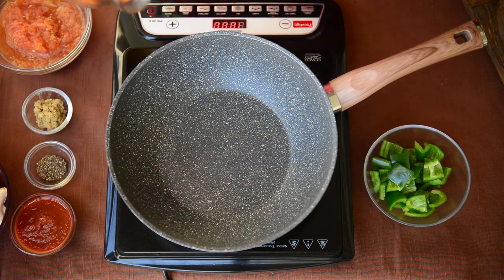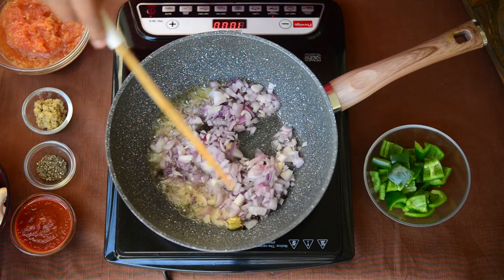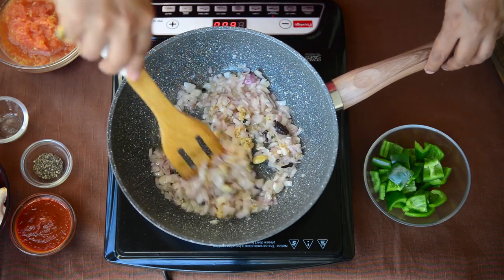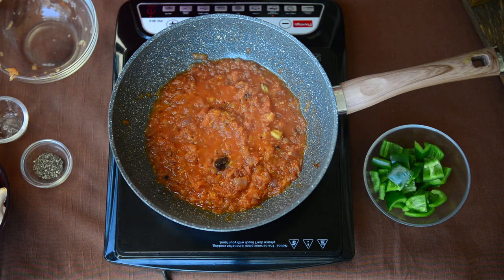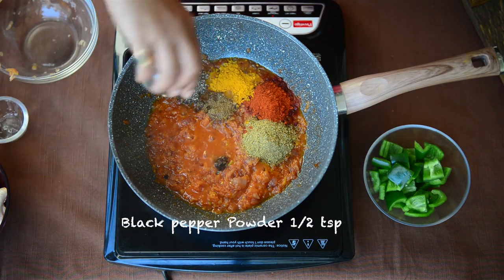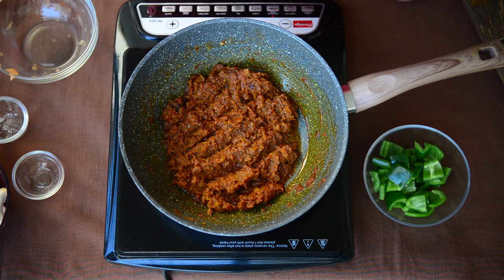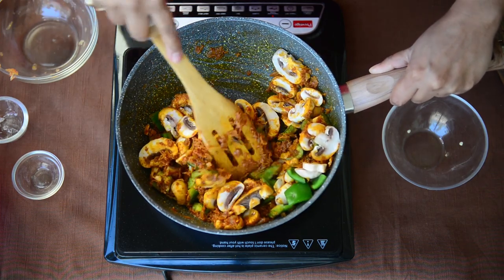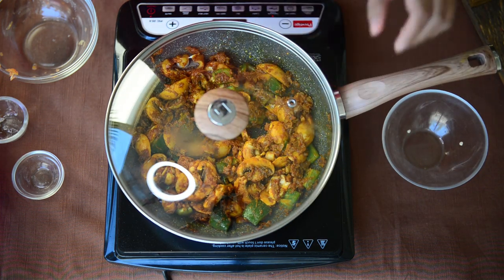How to make Mushroom Masala (Restaurant Style)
Make Restaurant Style Mushroom Masala Curry at home using the basic ingredients. This Indian Curry will definitely win your heart and make you crave for more. Here is how to make Mushroom Masala Recipe at home.

Ingredients
3 tbsp Vegetable Oil
2-3 Clove
5-6 Black Peppercorns
2 Green Cardamom
1 Black Cardamom
1 cup Onion Chopped
2 tsp Ginger Garlic Paste
1 cup Tomato Grated
1/4 cup Tomato Puree
2 tsp Coriander Powder
2 tsp Kashmiri Red Chilli Powder
1 tsp Turmeric Powder
1/2 tsp Garam Masala Powder
1/2 tsp Black Pepper Powder
Salt to taste
300 g Mushroom Chopped
1 Capsicum Cubed
1 tbsp Lemon Juice
Instructions
Once the oil is hot, add cloves, black peppercorns, green cardamom and black cardamom in it and fry for a few seconds.
Add onion and fry until it turns translucent.
Add ginger garlic paste and fry until onion turns golden brown.
Add tomato and tomato puree and cook for 2-3 minutes.
Add coriander powder, red chilli powder, turmeric powder, garam masala powder, black pepper powder and salt and fry until oil starts to separate from the sides.
Add mushroom and capsicum and mix well.
Cover the pan and cook the curry on low heat for 10-12 minutes.
Stir once or twice in between.
If the curry is too dry, add some water to it.
Add lemon juice and mix well.
Serve hot with any Indian bread.